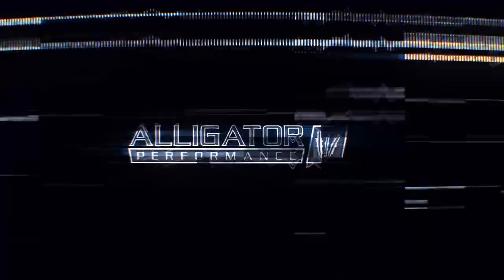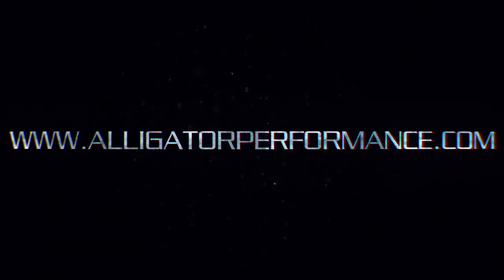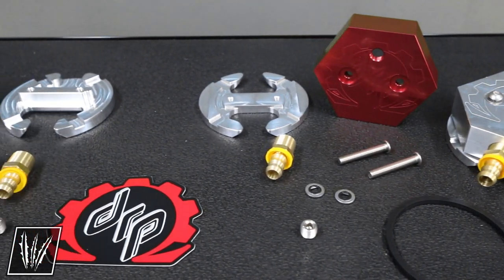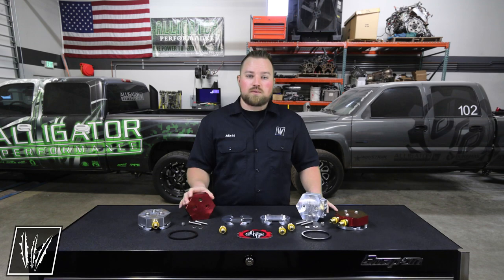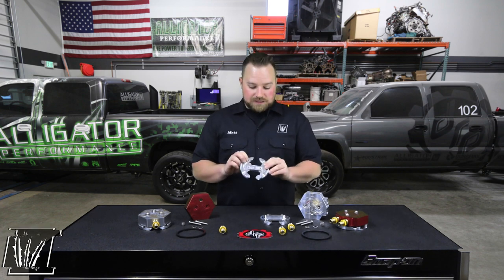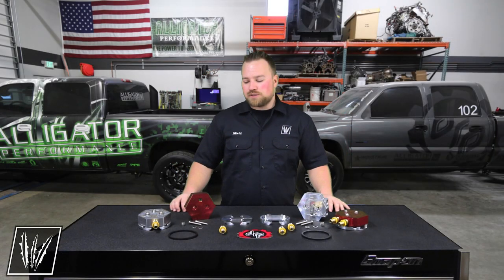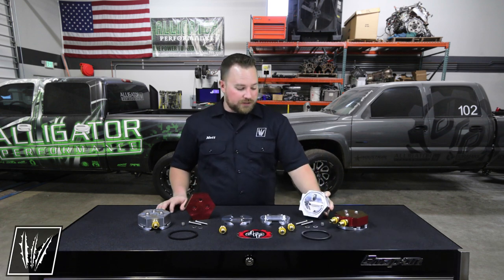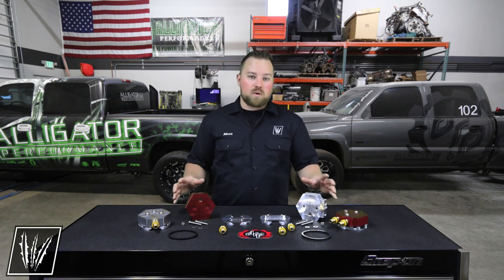Deviant Race Parts | Fuel Sump & Return Style Fuel Sump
So what is the purpose of a fuel sump?
Fuel sumps remove the ¼ tank issues that occur after installing an aftermarket lift pump. Also installing a fuel sump will cut down on the lift pump install time since you will no longer need to drop the tank to modify the sending unit.

Deviant Race Parts sump design gives you the ability to install the sump directly under the factory sending unit which is the lowest part of the tank.

The updated design simplifies the install by only needing to drill one 3-1/4” hole which also means less chances for leaks.

The DRP sump utilizes a square style o-ring, that means it maximizes the sealing surface to give a leak free seal.

DRP’s sump kits use a single piece internal billet ring that clamps on the inside of the tank. This ring has machined grooves to allow as much fuel to enter the sump bowl as possible.

The kits also includes stainless hardware and barbed fittings for the fuel line.

Deviant Race Parts has 2 design options.

First is their standard fuel supply sump and the other is a fuel supply with a fuel return port. The return style sump prevents fill neck or sending unit modifications to return the fuel back to the tank.

Now if you already have the original fuel supply sump, and the return style sump is something you would like to upgrade to, you can. Both sumps use the 3-1/4” hole so swapping over to this one won’t be an issue.